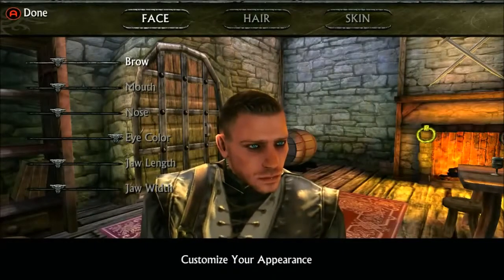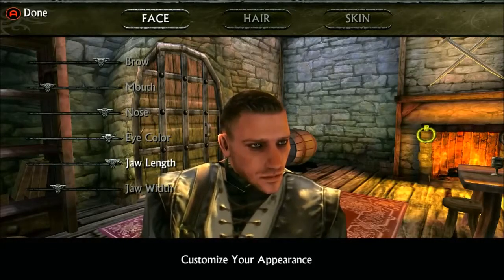Ravensword Shadowlands direct feed Ouya footage [APK + DATA] Instant Download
Download APK + DATA
Instructions and guides are posted in the website

Ive played Ravensword Shadowlands for a few months on my Nexus 7, so when I saw that it was out for Ouya today I had to drop everything and get it right away. It is an incredible game similar to the Elder Scrolls series. The Ouya has a new king, and it is Ravensword Shadowlands.